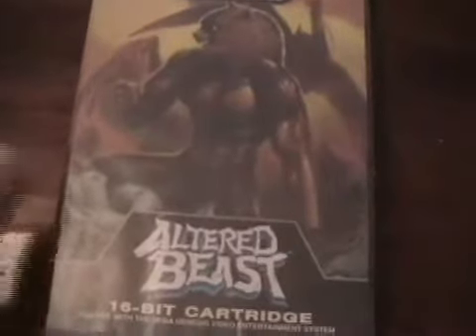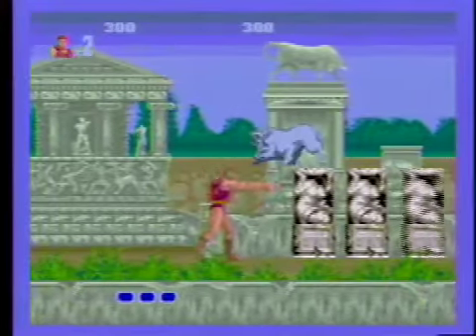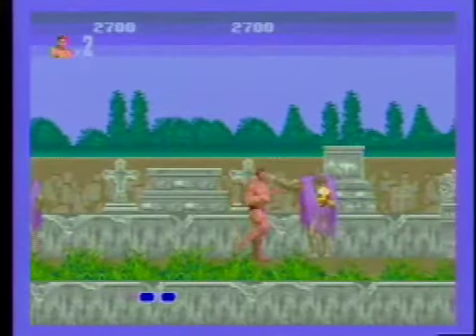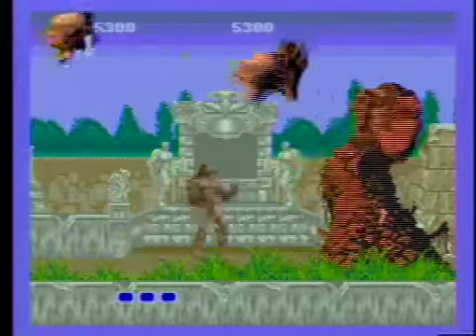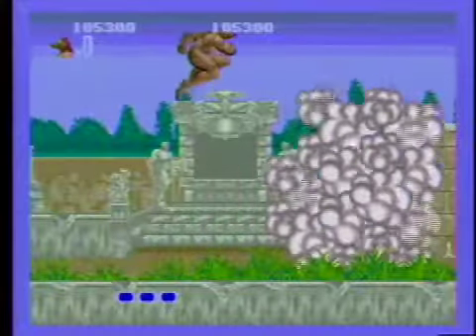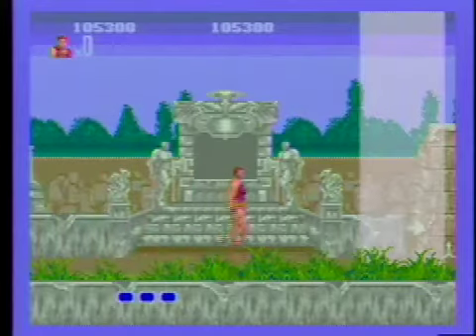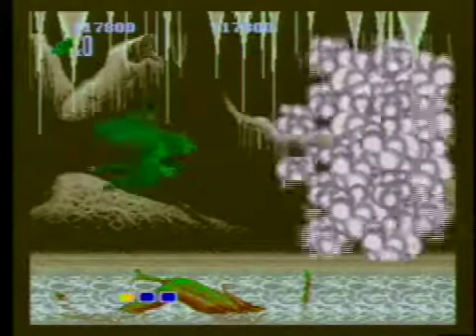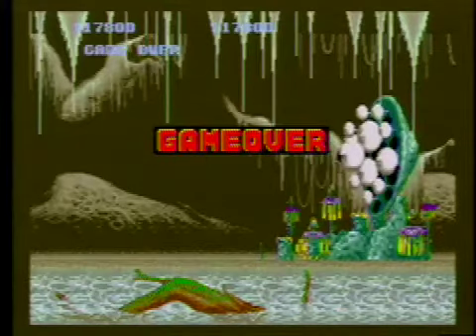CLASSIC GAMES REVISITED - Altered Beast (Sega Genesis) Review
"Rise from your grave!"  Altered Beast was a pretty cool arcade game back in 1988.  But how does the Sega Genesis version hold up today?  Find out here!